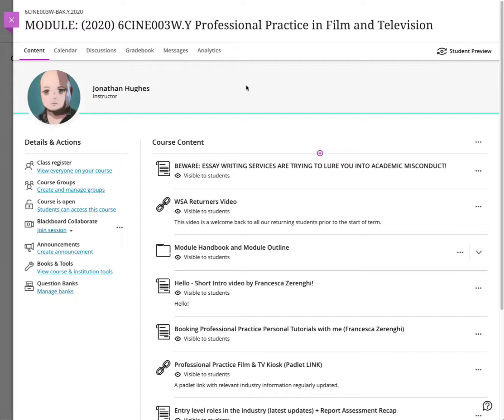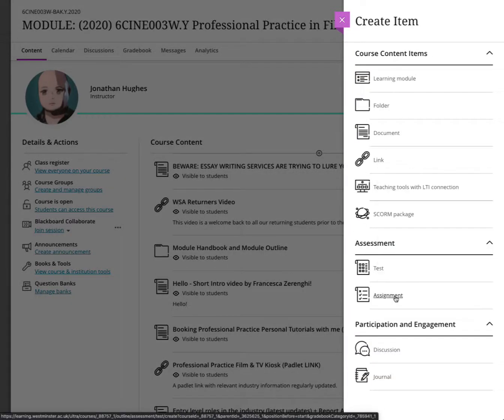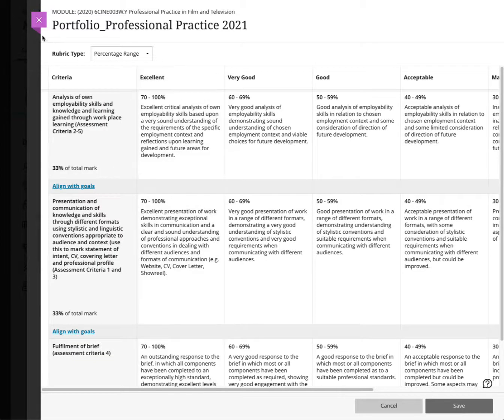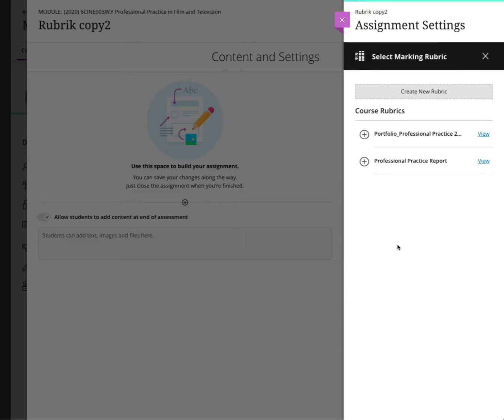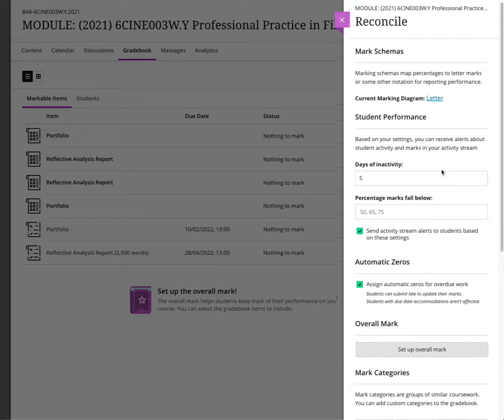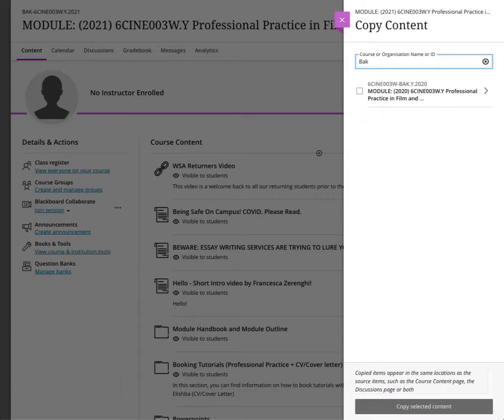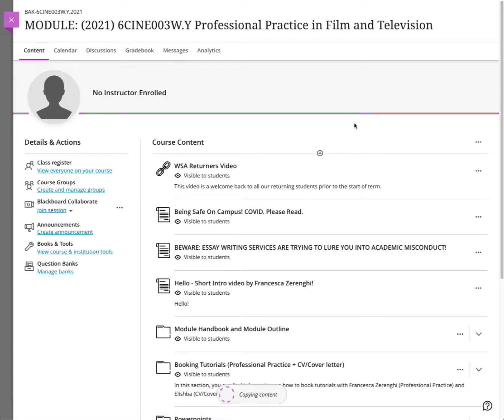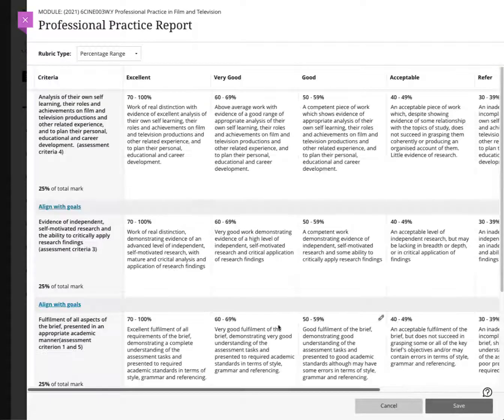Rubric copy Blackboard Ultra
How to copy Rubrics from one Ultra Course to another Ultra Course